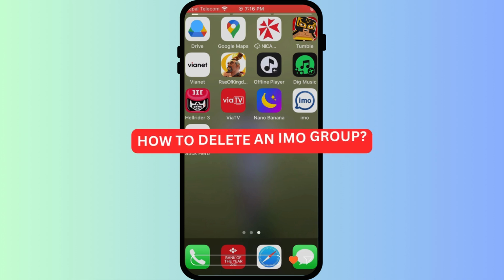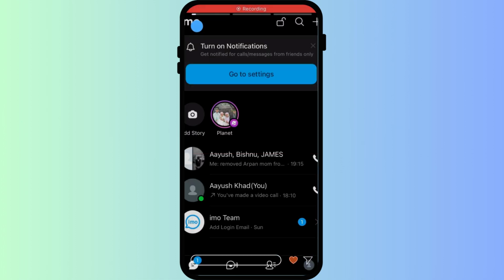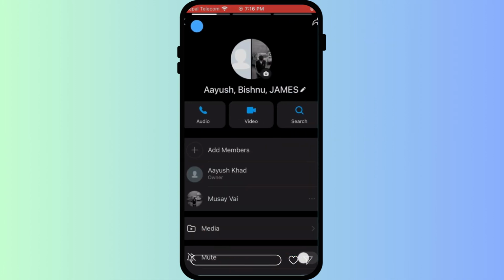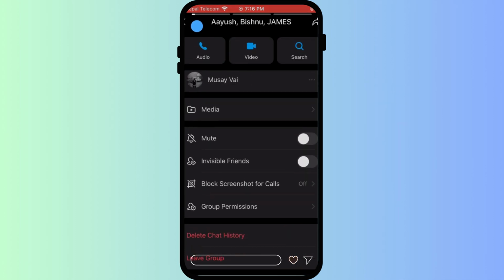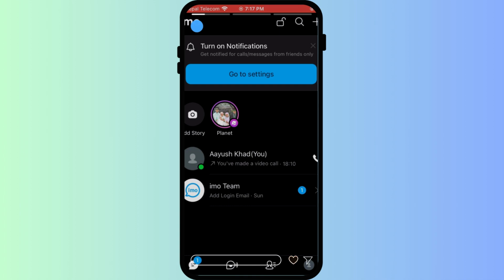How to Delete IMO Group 2025?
Finished a project or just want to clear out an old chat and delete a group on IMO in 2025? This video explains how to delete an IMO group. We'll guide you through the process of accessing the group's settings and deleting the group for all members, a quick and easy way to clean up your chat list.

Deleting a group is a final action that will remove the chat from everyone's list. This tutorial will show you the exact steps to delete a group chat, ensuring you can manage your conversations and keep your chat list organized.